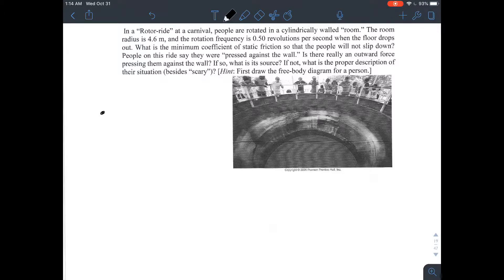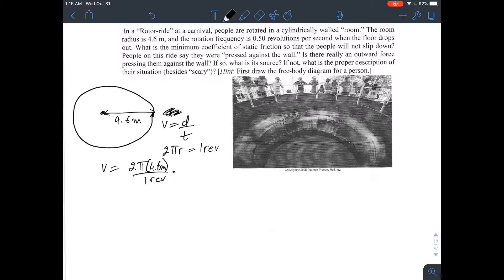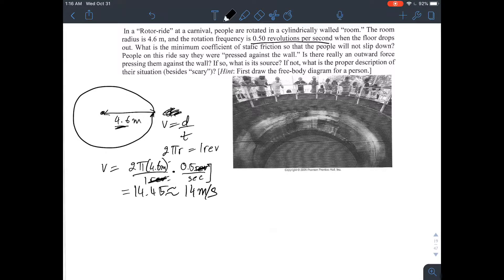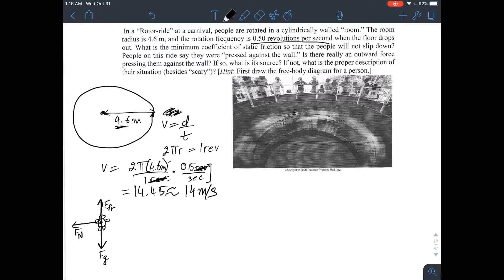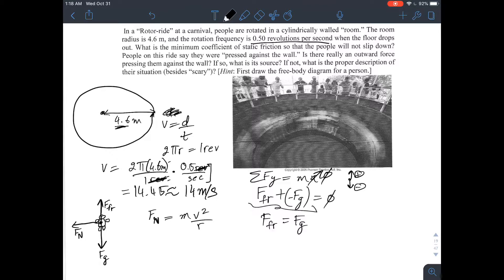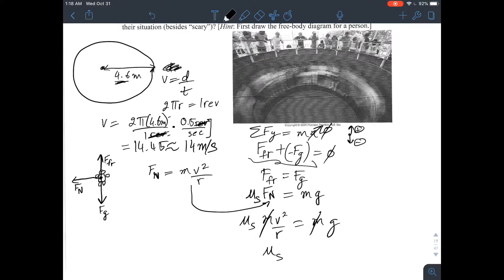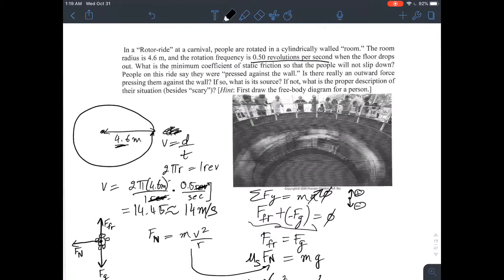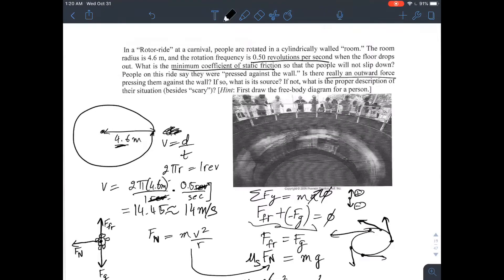CH7 Problem22 - Friction and Radial Force